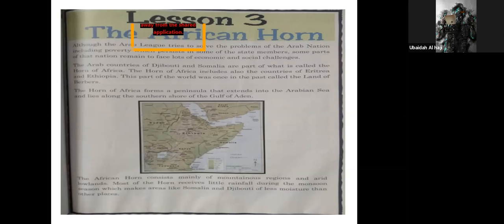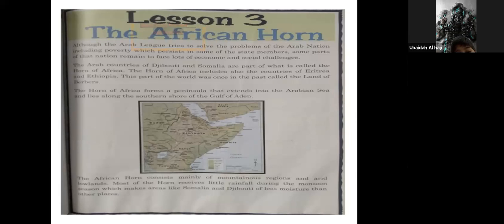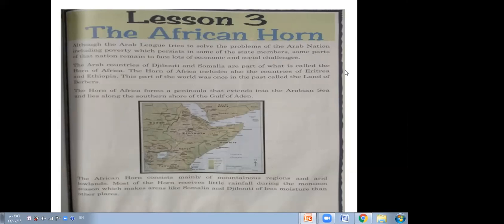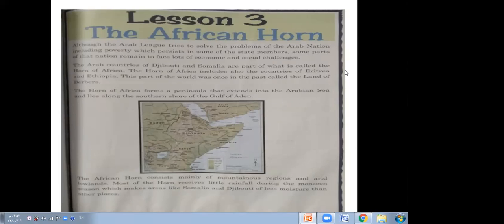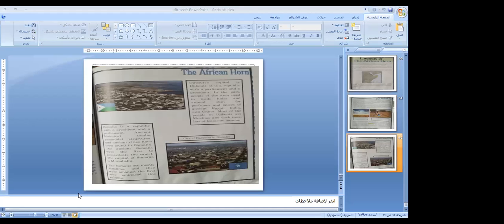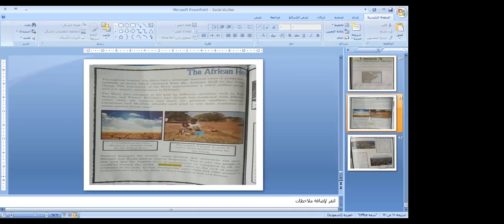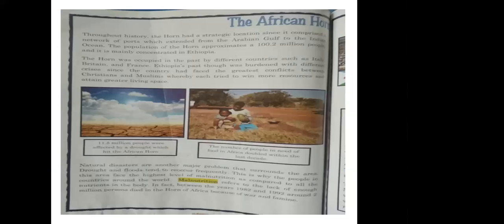GMT20210303 G5 Social